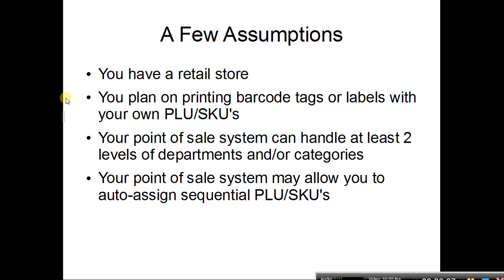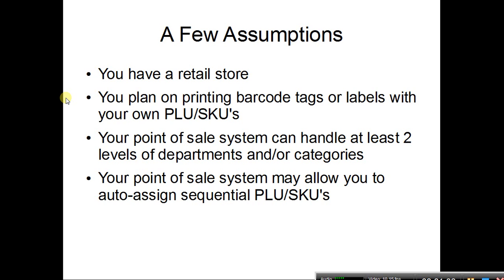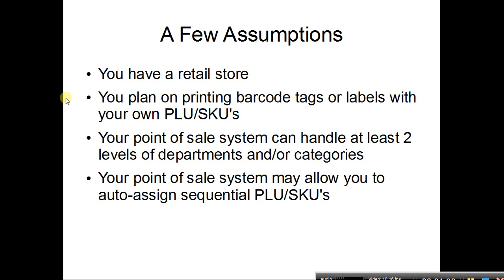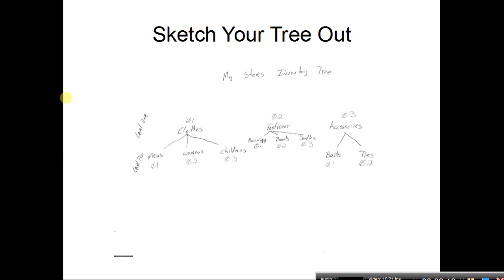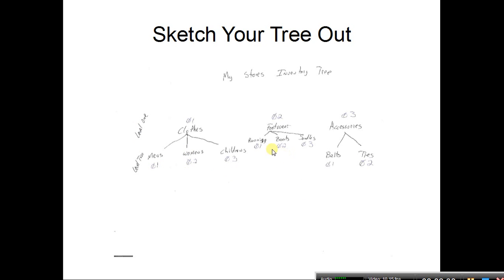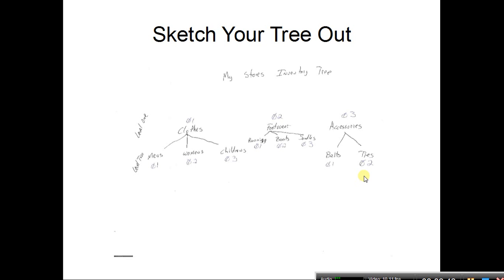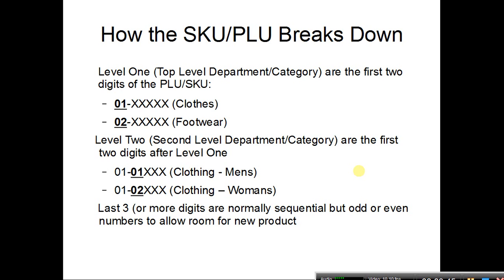Point of Sale Best Practices: Inventory Tree and PLU/SKU's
A quick video overview of some of the best practices related to setting up your inventory 'tree' in a retail point of sale system and the best way to create your SKU's or PLU's. A little bit of planning will help your point of sale system generate better reports and help you keep your inventory organized.